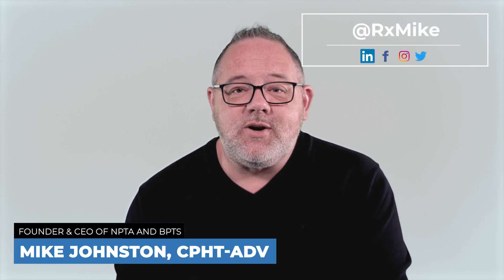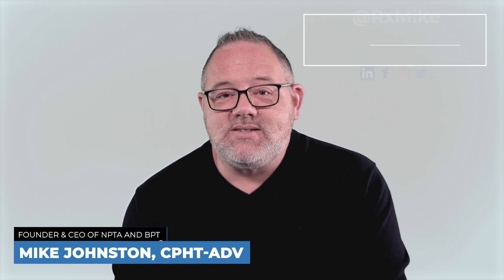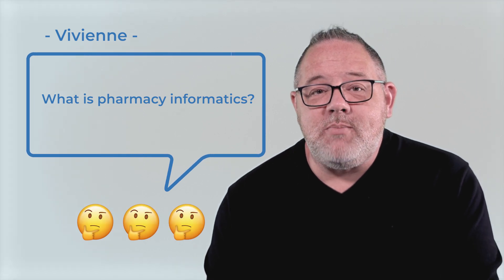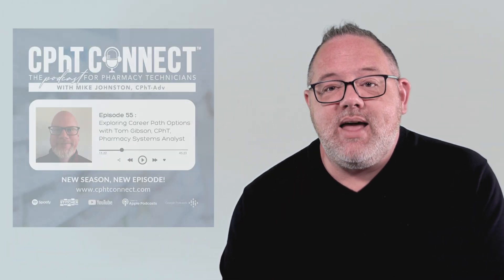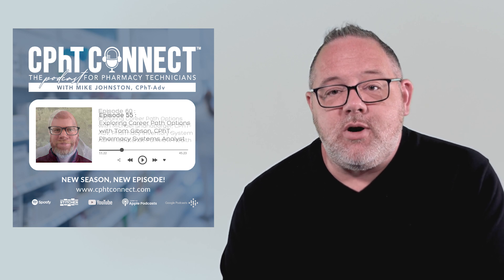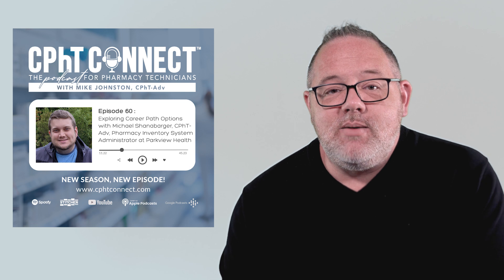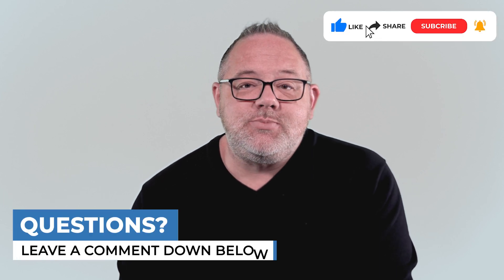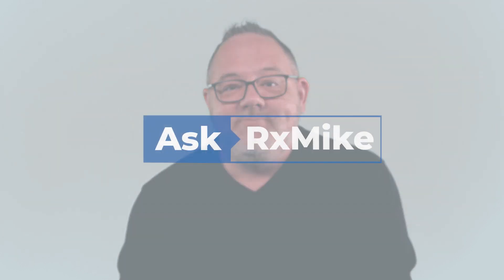What Is Pharmacy Informatics, And Is It For Me?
In this episode of Ask RxMike, we dive into the world of pharmacy informatics, exploring the intersection of pharmacy and information technology. If you’re considering an advanced role in pharmacy, pharmacy informatics might just be the perfect fit for you. Discover how this specialized field optimizes medication processes and improves patient care through the application of IT solutions. We’ll discuss the necessary skills, potential roles and responsibilities, and the bright job outlook in this rapidly growing field. Don’t miss out on the exciting opportunities pharmacy informatics has to offer for those interested in both pharmacy and information technology.